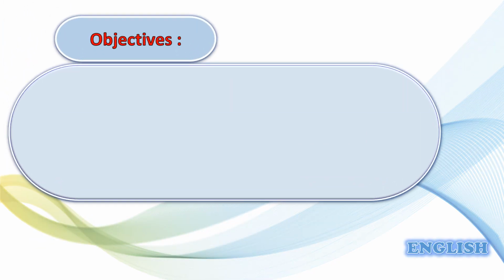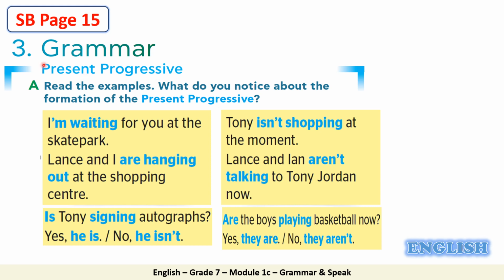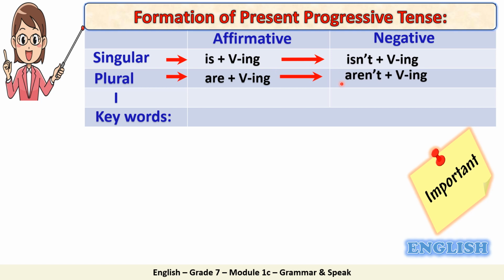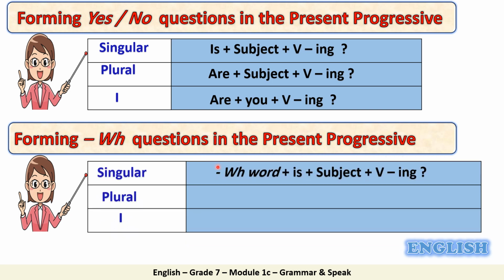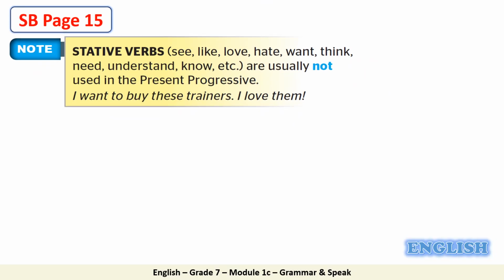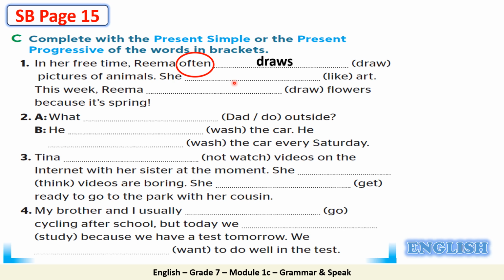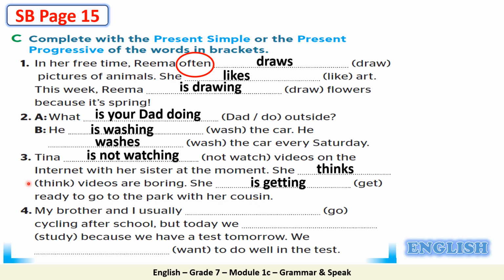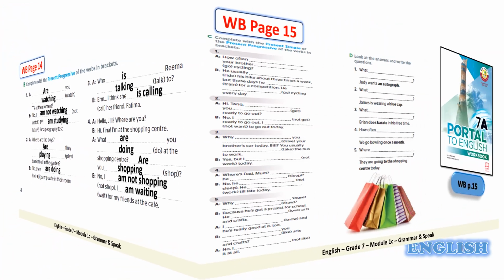Grade 7 English 1c Grammar + Speak